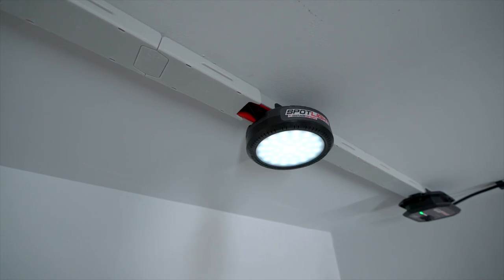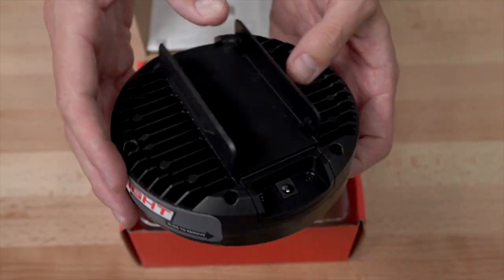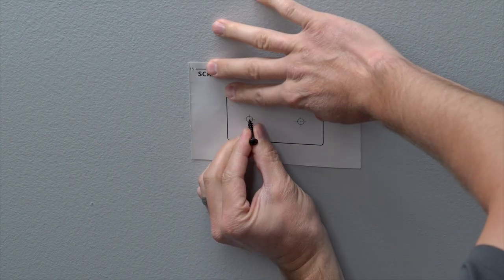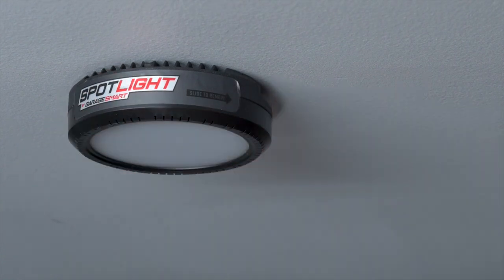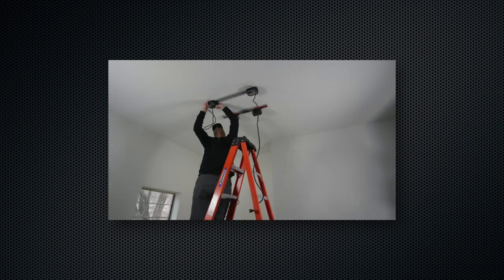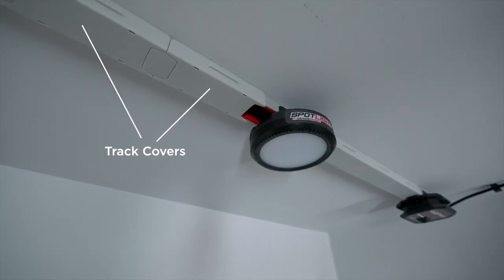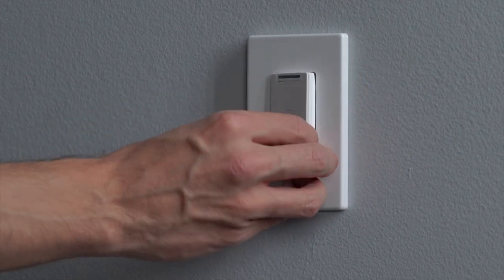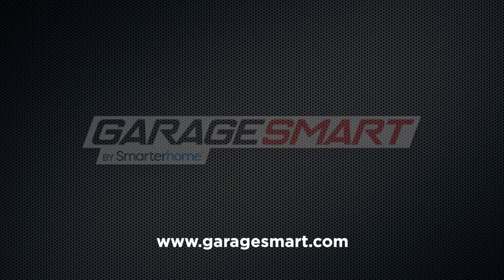Light Installation - Garage Smart Spotlight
The Spotlight by Garage Smart is designed to add supplemental lighting to your garage. Lights can be programmed to work together in groups or independently via the Garage Smart app and can be controlled with a wall switch, a smart device, on a schedule, or even when they detect motion.​